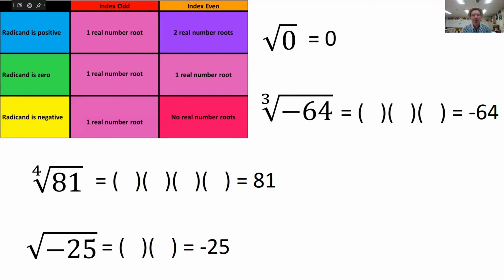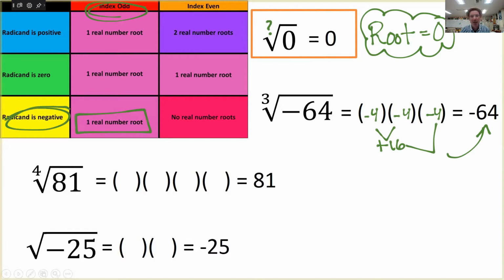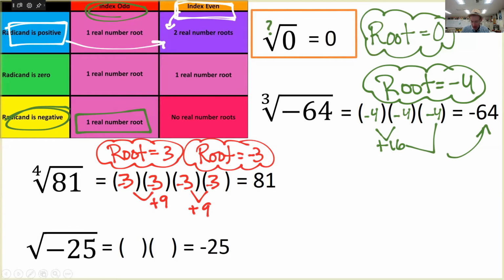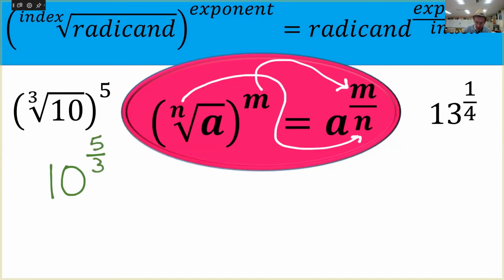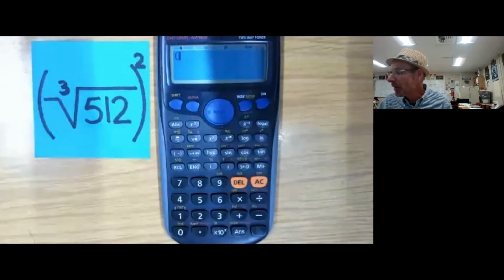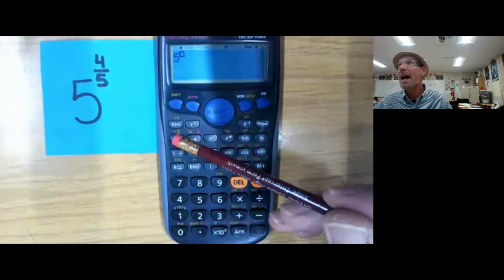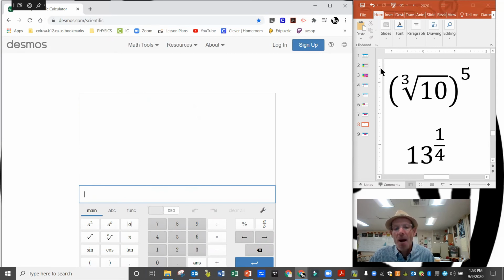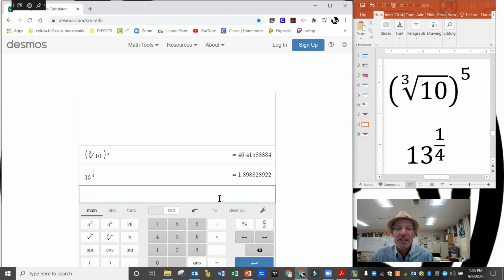Radicals and Rational Exponents